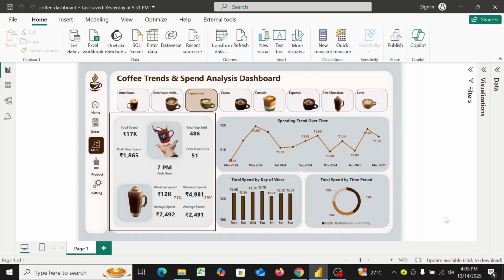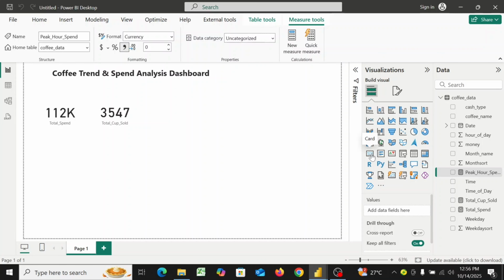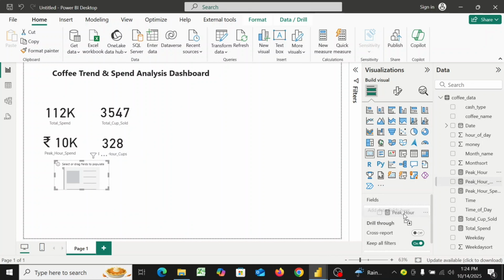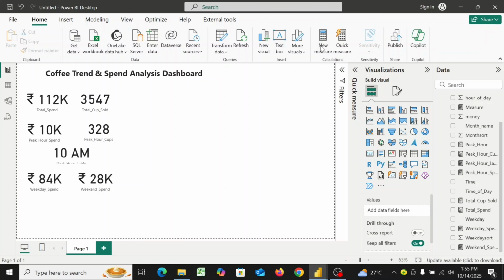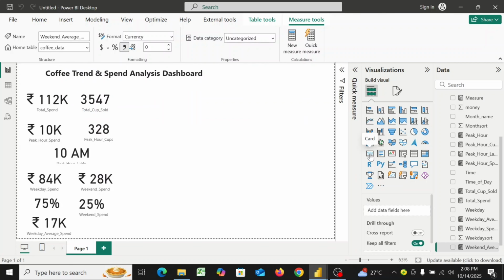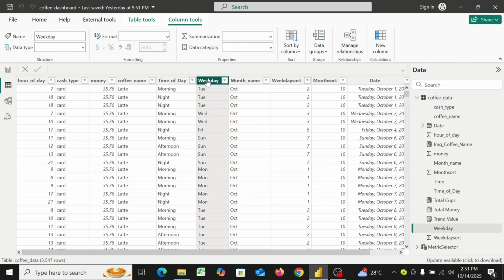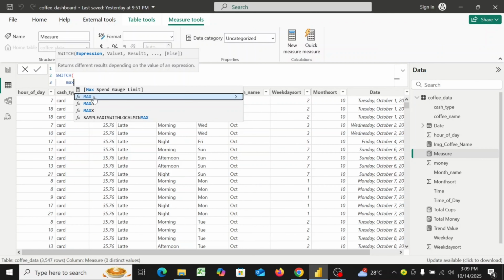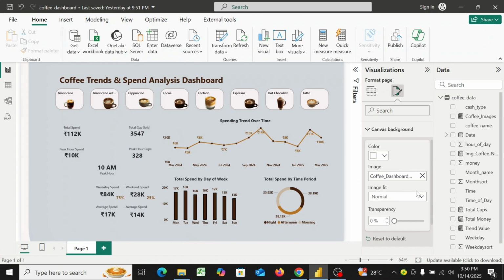PowerBI Dashboard From Start to End || Advanced DAX || Coffee Trend and Spend Analysis Dashboard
☕ Coffee Trend and Spend Analysis Dashboard

Learn Start to End built the Coffee Trend and Spend Analysis Dashboard in Power BI.
 This dashboard provides a detailed view of customer spending habits, coffee sales patterns, and time-based performance insights.
 You’ll walkthrough Advance key metrics such as total spend, peak hour spend, cups sold, peak hour cups sold, peak hours, and weekday vs weekend spend. Spending trends all visualized with interactive charts and slicers for deeper analysis.

📊 Core Analysis Points:
📌      Caffeine Spending trends
📌      Spend distribution by weekday and time of day
📌      Peak hour insights (cups & spend)
📌      Comparison between weekday and weekend sales
📌      Interactive Button slicers by coffee type

Perfect for learners and professionals looking to enhance their Power BI dashboarding and storytelling skills.

📈 Dashboard Tools:
📌 Built using Power BI
📌 Background created in Canva